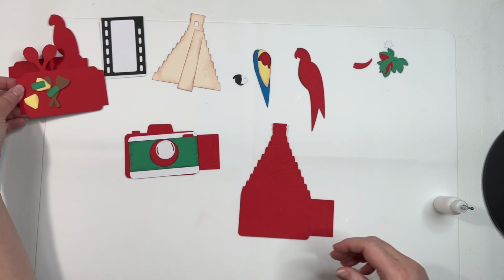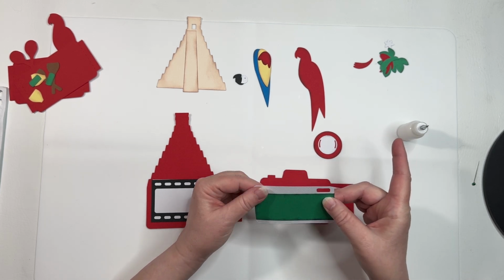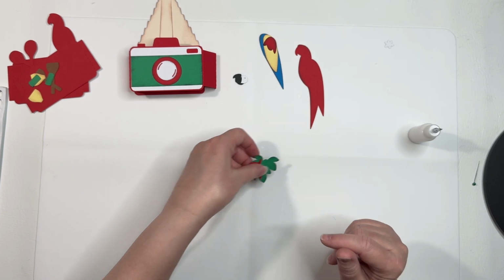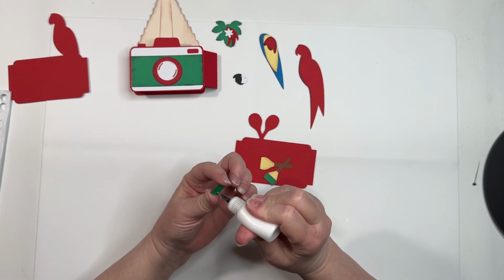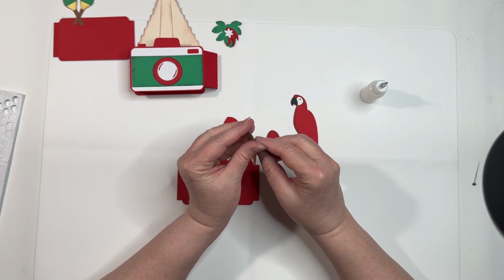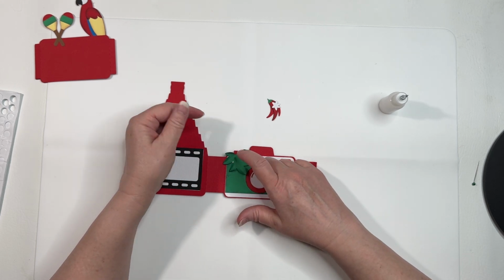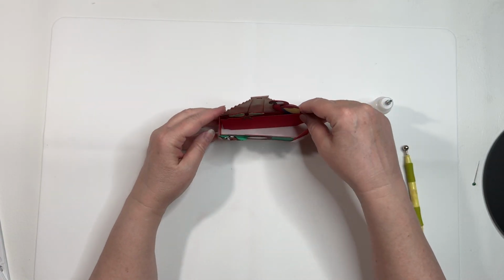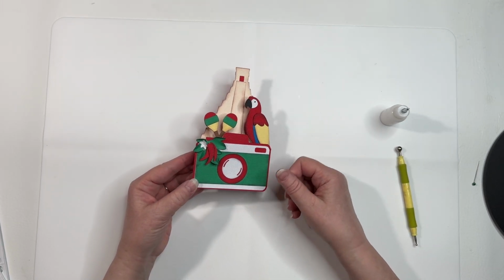Travel Mexico Box Card SVG Assembly Tutorial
Box Card SVG cut files, pop-up card svg cut files, interactive cards and dimensional cards from Cyndy G SVG (cyndygsvg.com), work with Cricut, Silhouette, ScanNCut, SCAL, Sizzix machines and more. Includes SVG, DXF, GSD, PDF and AI file formats. 🤗